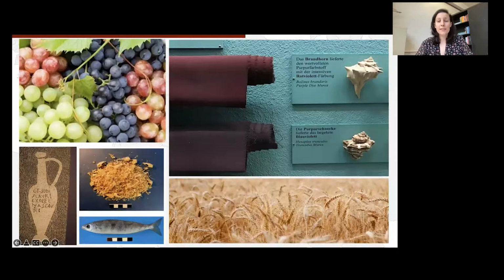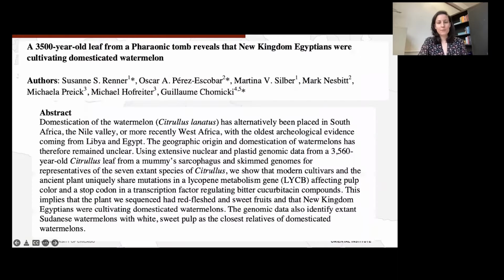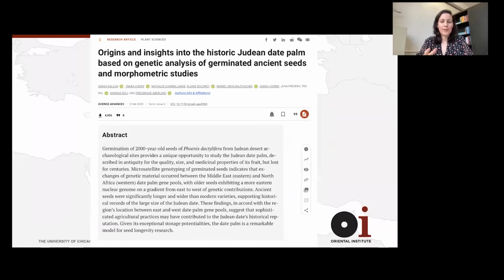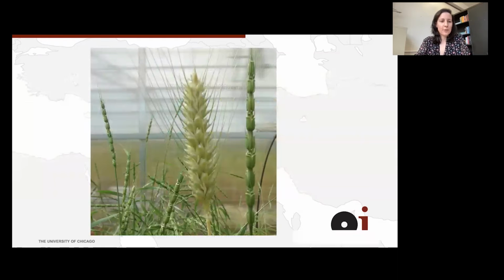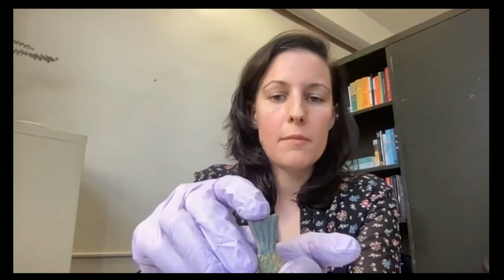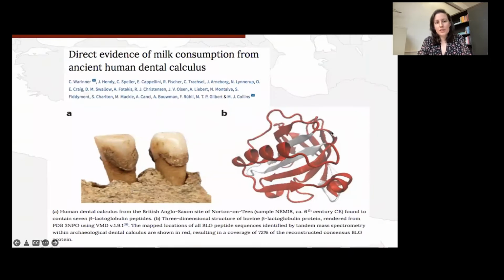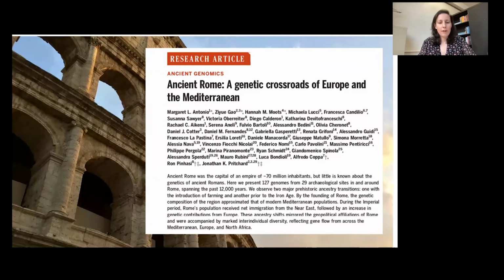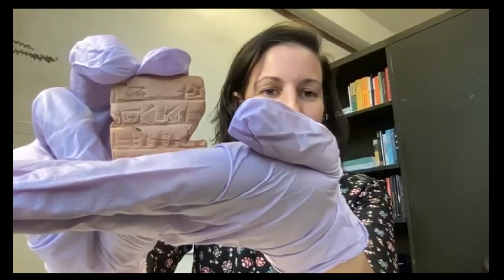Hannah Moots | From Wheat to Watermelon: Clues from Ancient DNA about Food and Diet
From Wheat to Watermelon: Clues from Ancient DNA about Food and Diet in the Ancient World
OI Museum Collections Talk Series
Hannah Moots, OI postdoctoral researcher

Have you always wondered about what’s in collections storage at the OI Museum? Less than two percent of the over 350,000 ancient Middle Eastern artifacts in the OI Museum collections are on display. Join us for the March installation of our Collections Talk as Hannah Moots, OI postdoctoral researcher, takes us behind the scenes!

What can we learn about plant and animal domestication from ancient DNA? What did early watermelons look and taste like? How have scientists been able to grow a species of extinct date palm after over 1000 years? What varieties of wine were the Romans drinking? What insights into the wild progenitors of corn and wheat have been gained using this new technology? Not only will we discuss how humans changed plants and animals, we’ll also discuss how our changing relationships with other species changed us. For instance, lactase persistence, the ability to drink milk into adulthood, has long been “hailed as one of the clearest examples of gene-culture co-evolution in humans” and has been intensively studied as such for nearly 30 years, however new evidence is calling into question when and how lactase persistence emerged. New bioarchaeological approaches are rewriting and refining our understanding of the history of lactase persistence and shedding light on the evolutionary history of other food intolerances.

Originally aired lived in March 2022

OI lectures are free and available on YouTube thanks to the generous support of our members.